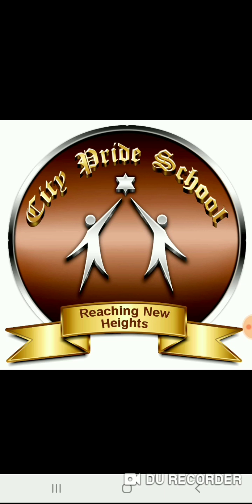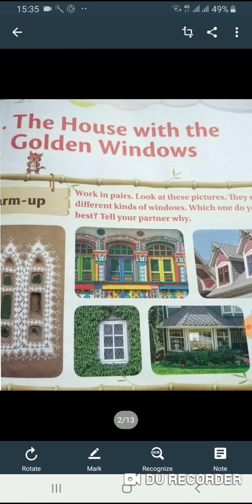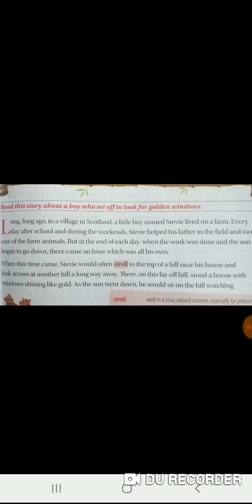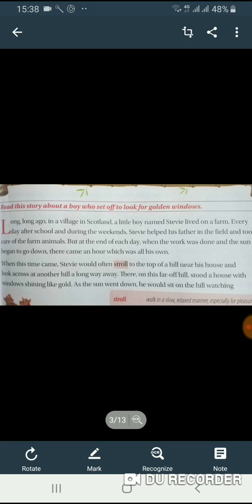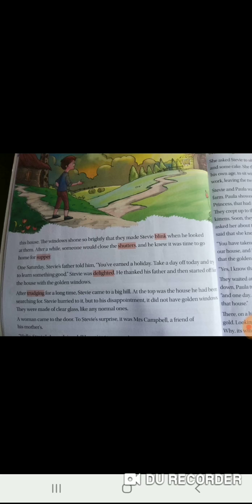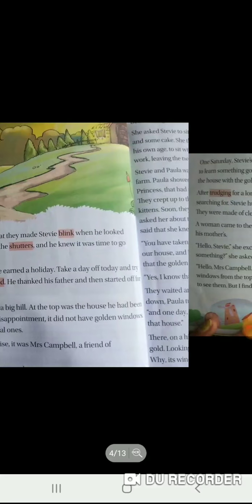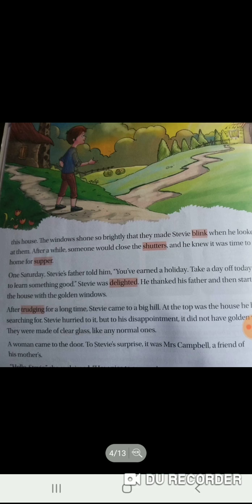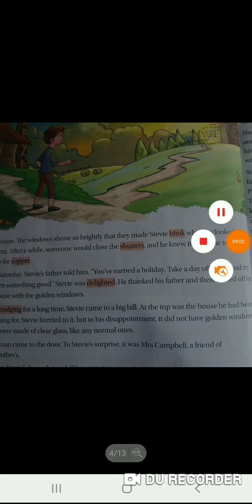STD IV English Lesson No 1. Part 1